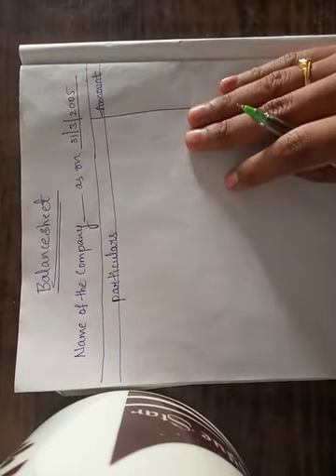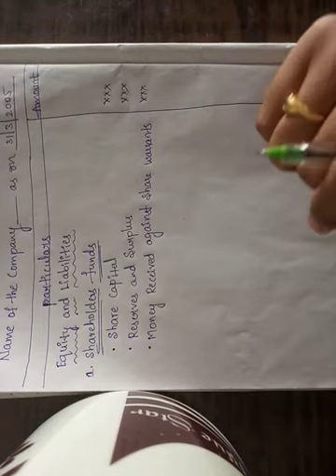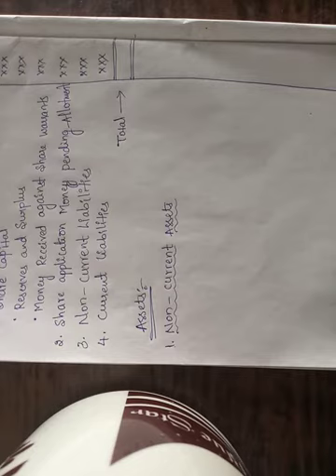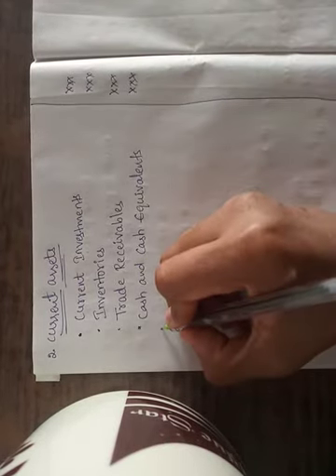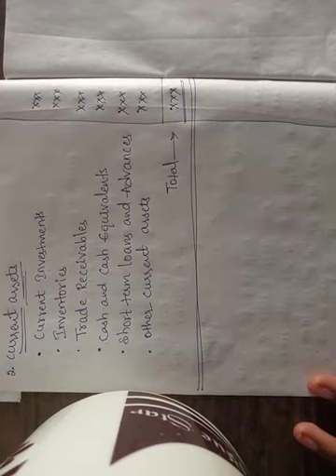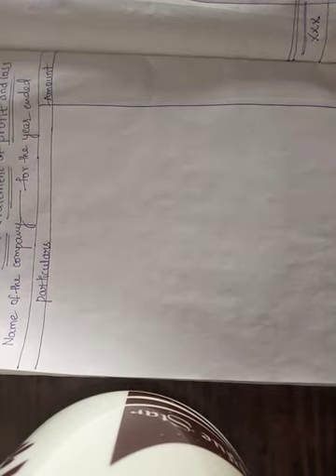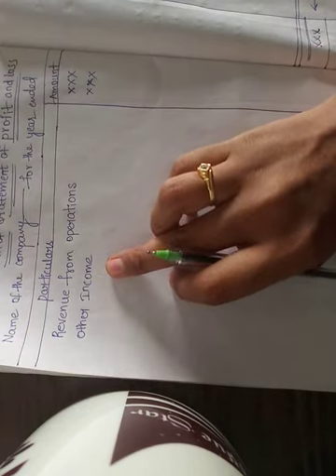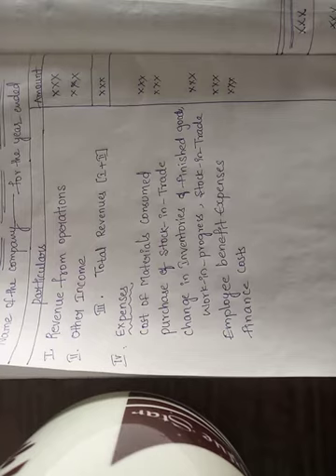b.com 2nd year 3 sem proforma of p/l account and balance sheet